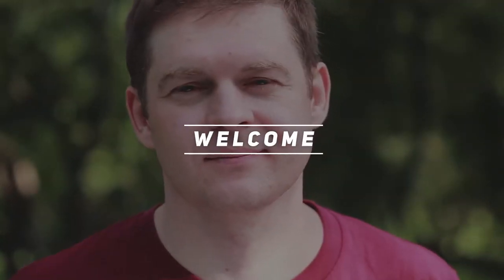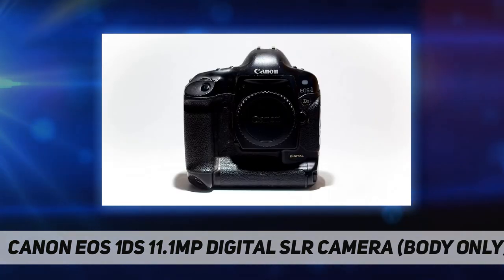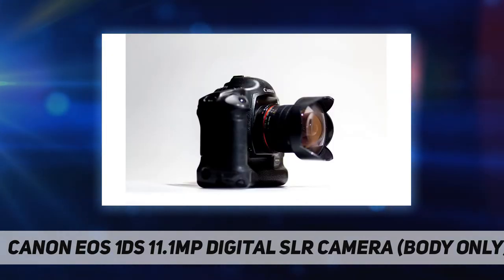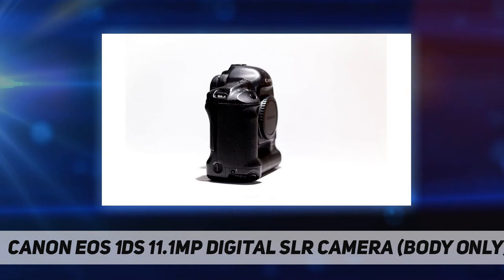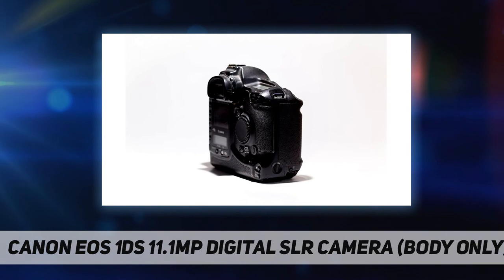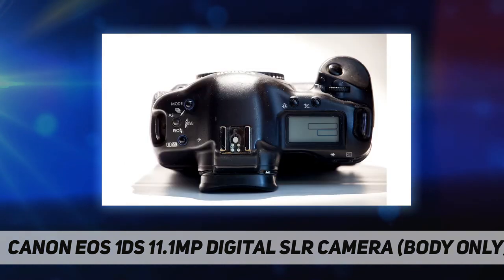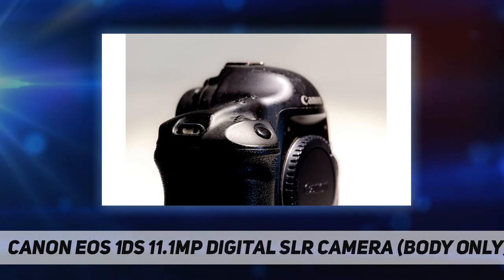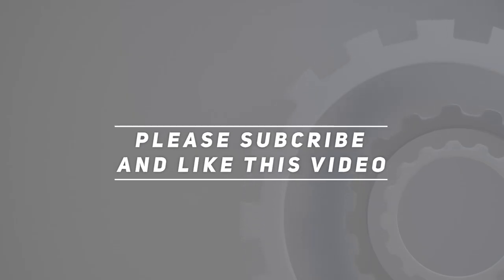Canon EOS 1Ds 11.1MP Digital SLR Camera (Body Only) AZ Review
Canon EOS 1Ds 11.1MP Digital SLR Camera (Body Only)